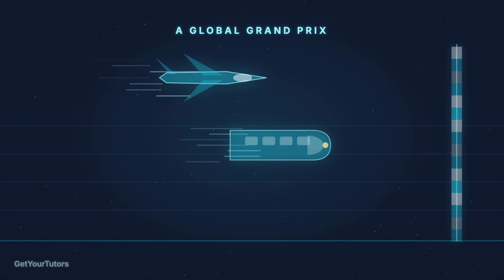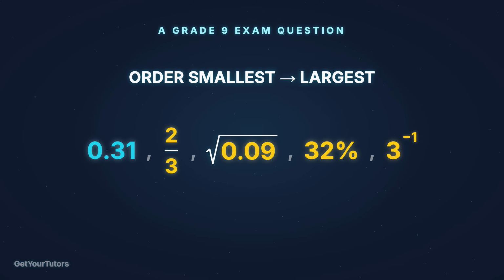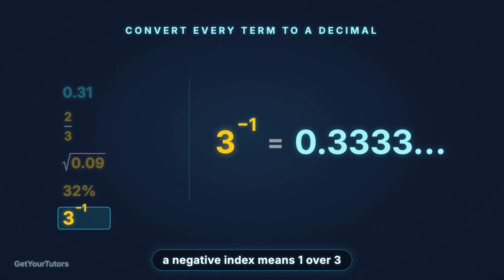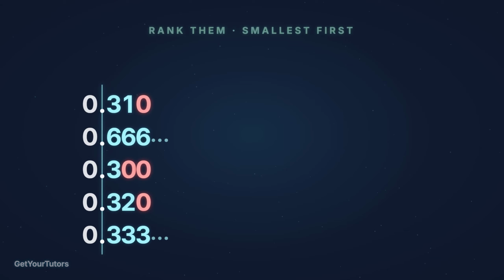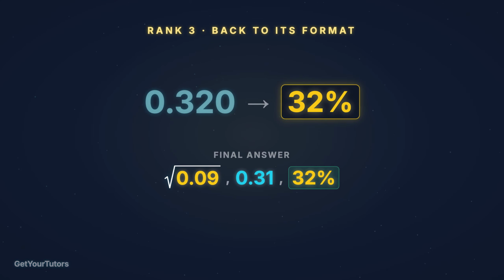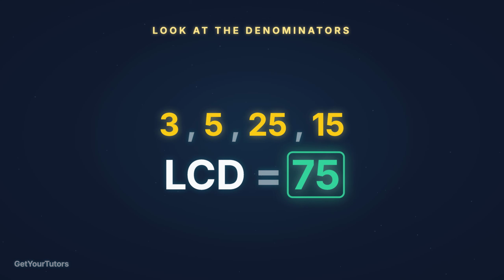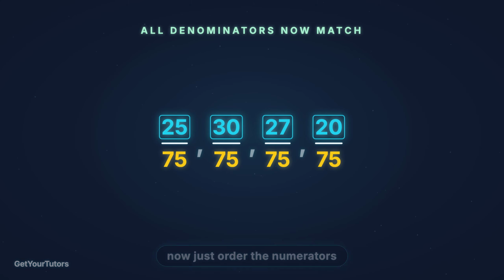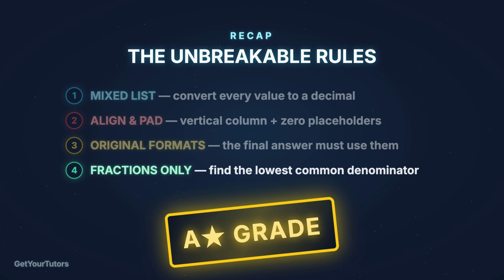Ordering Fractions, Decimals & Percentages (4MA1): The Invisible Zero Trap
Are you losing easy marks when Ordering Fractions, Decimals, and Percentages (FDP)? In this Edexcel IGCSE Maths 4MA1 tutorial, I reveal the infamous "Invisible Zero Trap" that causes thousands of students to get these questions wrong every year!

When comparing numbers like 0.4 and 0.35, it is incredibly easy to make a mistake if you don't know the trick. I will show you the fastest, most reliable method for ordering FDP in ascending or descending order. We will look at how to convert everything into a common format and walk through real past paper questions so you are completely prepared for your exam.

📌 What you will learn in this video: • The #1 rule for ordering FDP (Converting everything to decimals first). • How to avoid the "Invisible Zero Trap" when comparing decimal lengths. • The difference between Ascending and Descending order. • Walkthroughs of real Edexcel IGCSE 4MA1 past paper questions.

⏳ Key Moments (Jump to your weakest topic):
0:00 - The FDP Ordering Examiner Trap
0:19 - The Global Grand Prix Analogy (Comparing Units)
1:17 - Walkthrough: Grade 9 Exam Question
2:27 - The "Invisible Zero Trap" (0.8 vs 0.78)
2:44 - The Vertical Column Alignment Method
3:44 - The 0-Mark "Original Format" Trap
5:01 - How to Order Fractions WITHOUT a Calculator
5:20 - Finding the Lowest Common Denominator
6:29 - Ordering the Top Numerators
6:52 - Recap: The 4 Unbreakable Ordering Rules